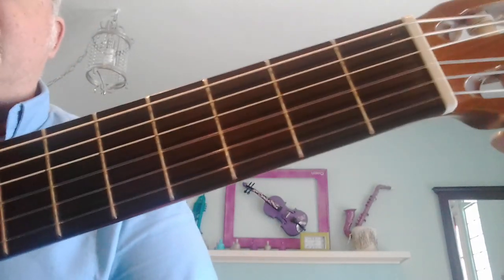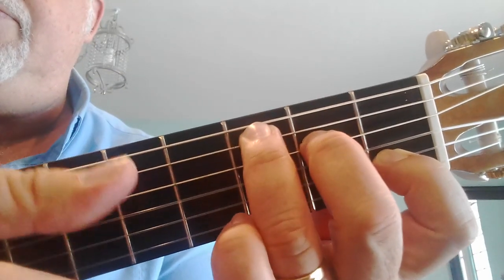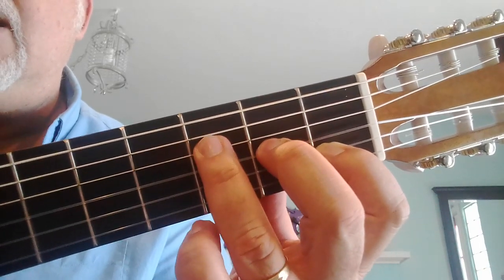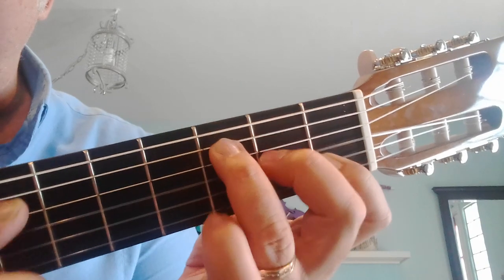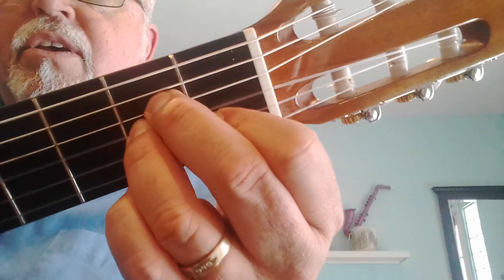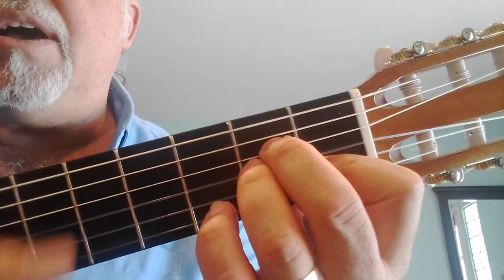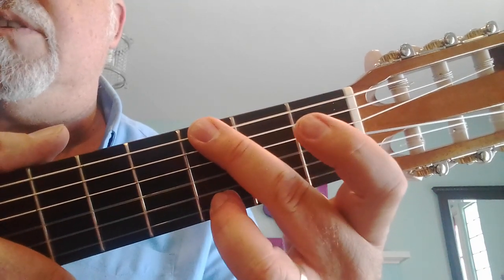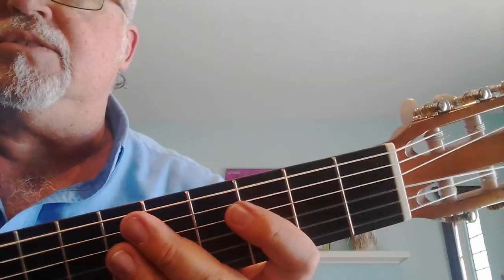Chords for I Don't Know My Name